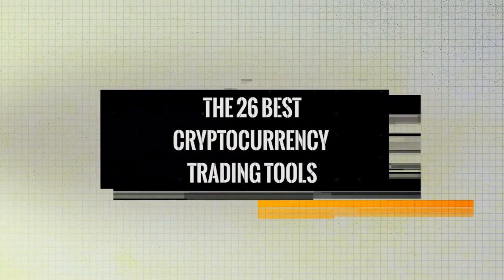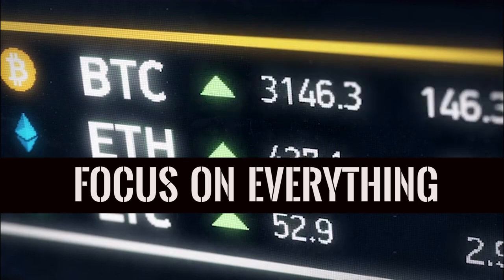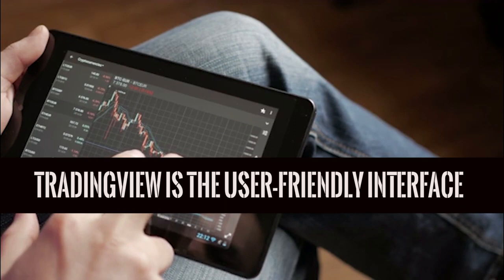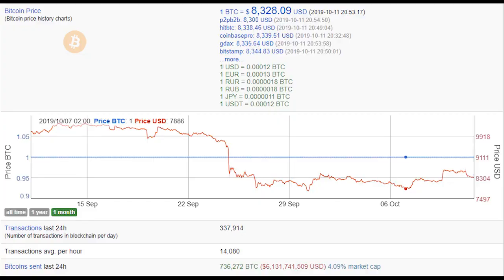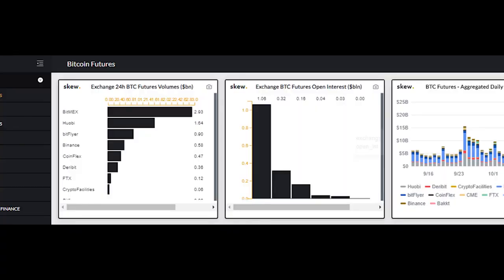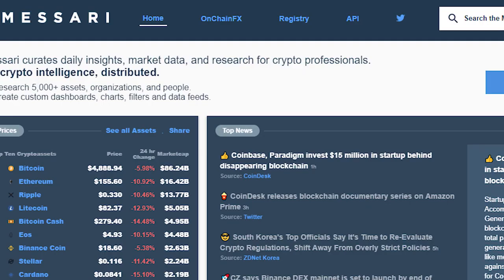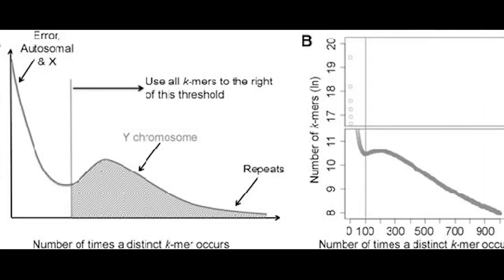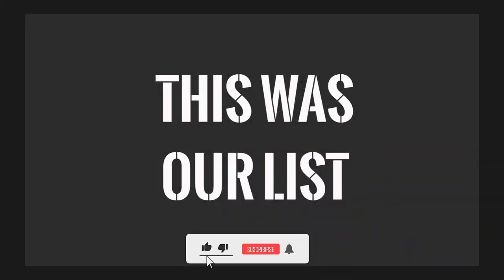Only The Best know this top 26 Cryptocurrency Trading Tools!!! Take your skills to the moon!!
We are going to learn how to improve your business and build a strong brand in order to build a good business model.

 The only channel that will teach you about online business! We are a group of young entrepreneurs that want you to grow and add value to your life! Enjoy and share!

Subs for more

Our team of producers, editors, writers are producing unique and valuable content as a companion to company efforts to educate our audience in techniques, and best practices.  The graphic elements are produced in-house or by adapting licensed graphical elements